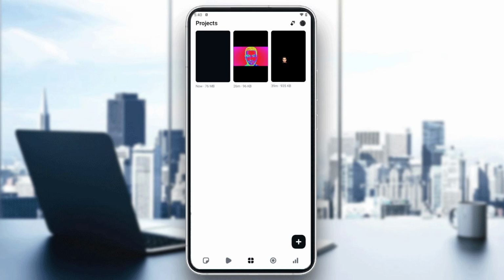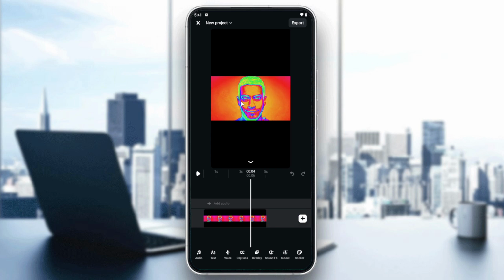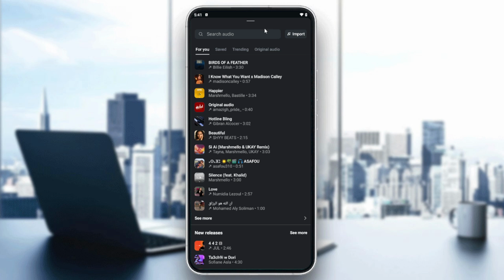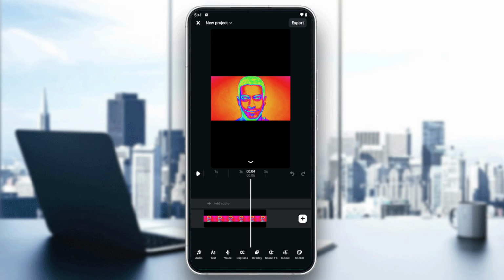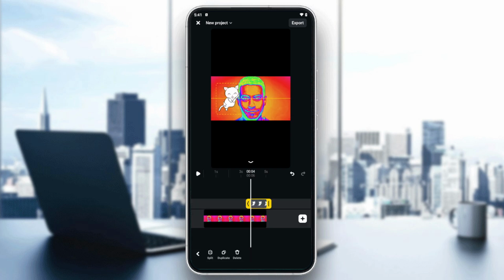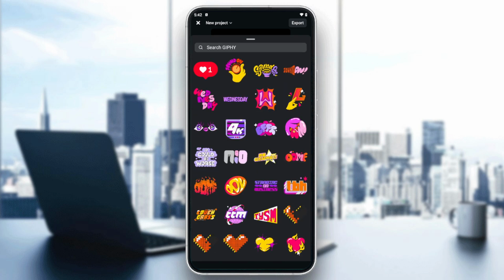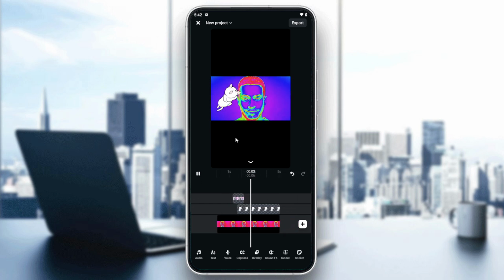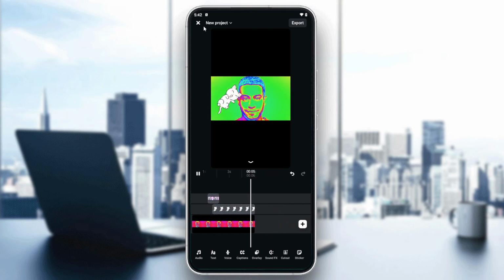How To Add Stickers In Instagram Edits Tutorial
Today we talk about add stickers in instagram edits,instagram,stickers,instagram reels tips